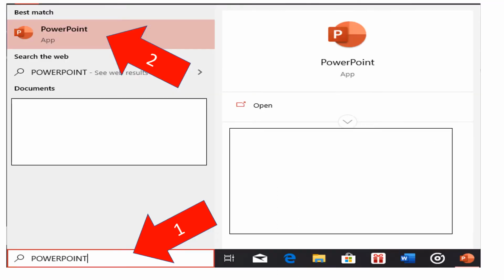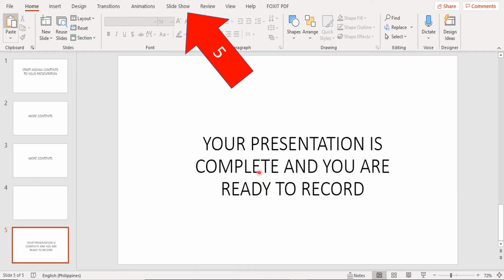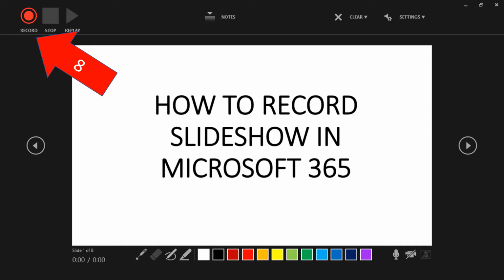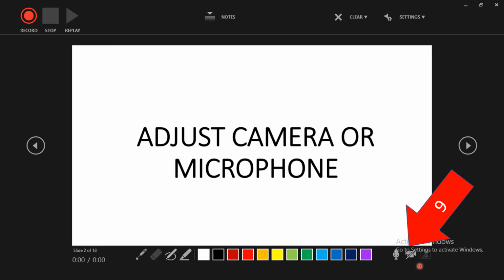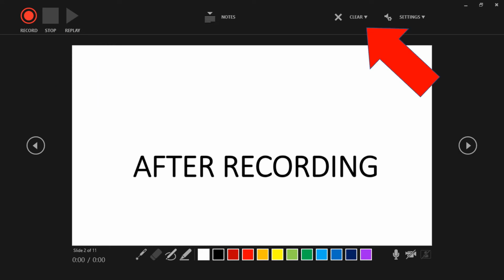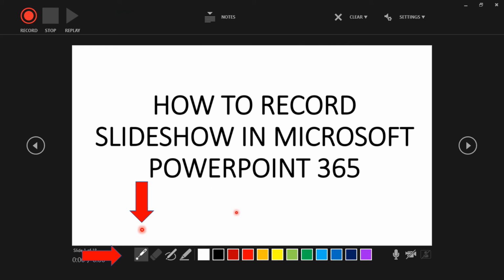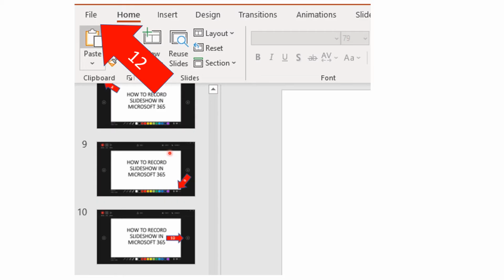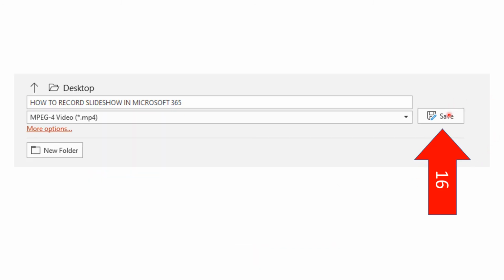How to Record Presentation in Microsoft Powerpoint 365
Learn how to record presentation in MS powerpoint with a very easy to follow demonstration and get updated with the new features.